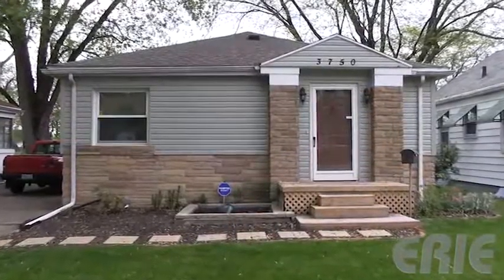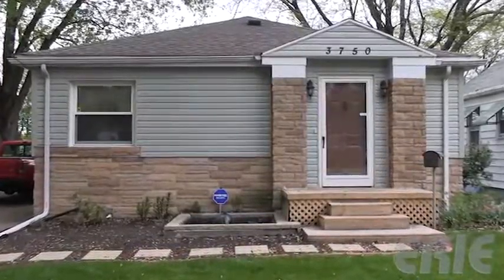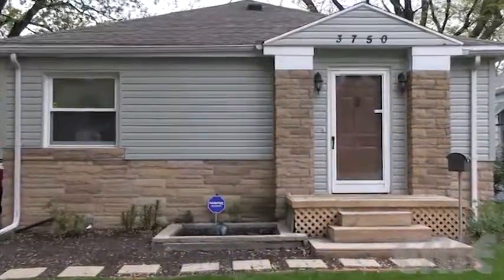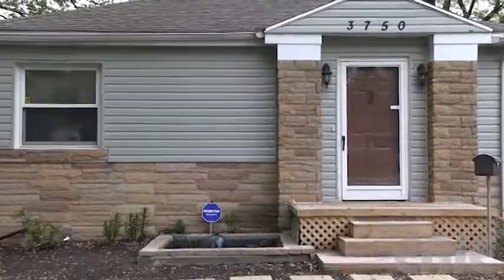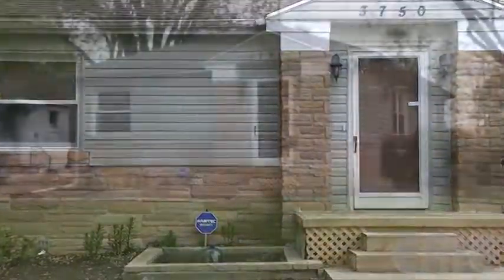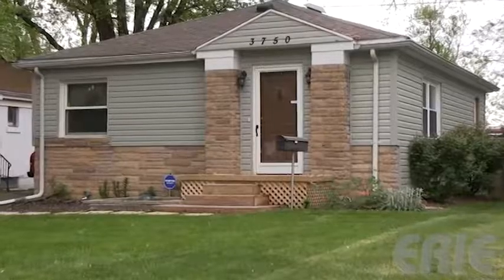Vinyl Siding By Erie Construction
Updating your vinyl siding can completely transform the curb appeal of your home! Siding by Erie has a wide variety of vinyl siding colors and styles to fit every home and every budget. With our financing options, your new home could be just around the corner. 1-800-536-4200